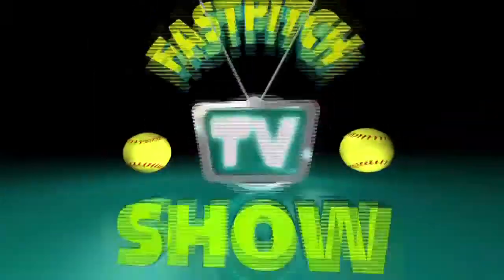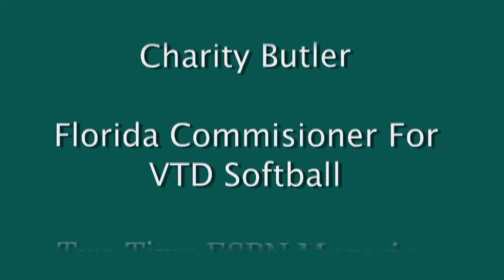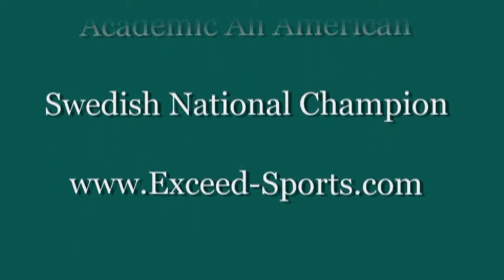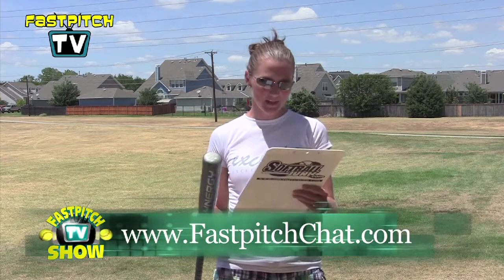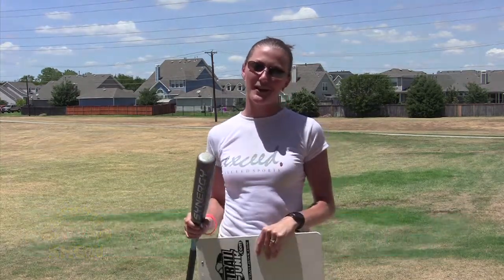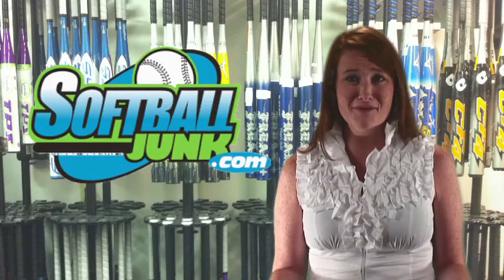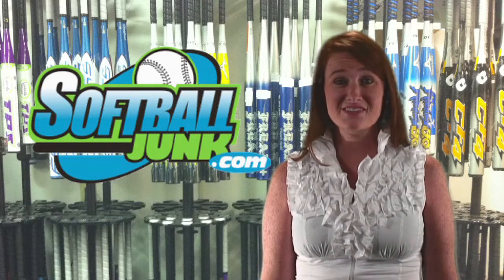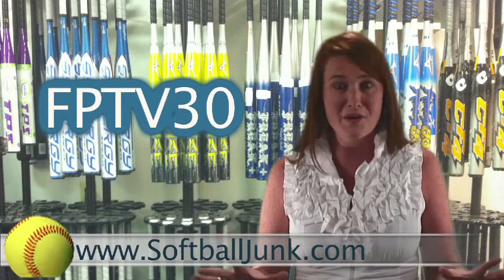Bat Weight - Charity Butler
- This week Charity Butler answers the question, Does a heavier bat hit the ball further?

The best place online to buy softball equipment, and the original fastpitch softball store on the Internet.

Become a fan of the Fastpitch TV Show on Facebook.

Join in on the conversation at our forum.